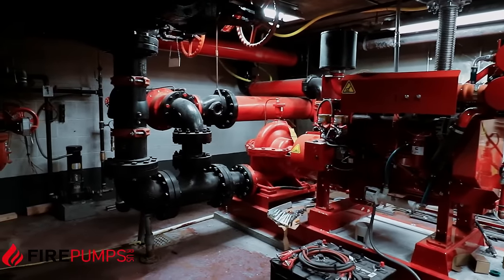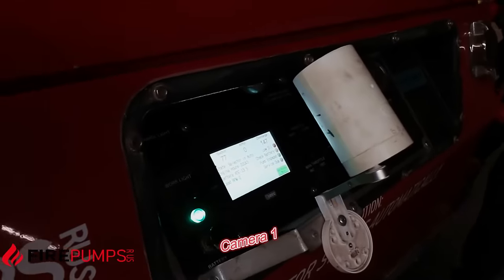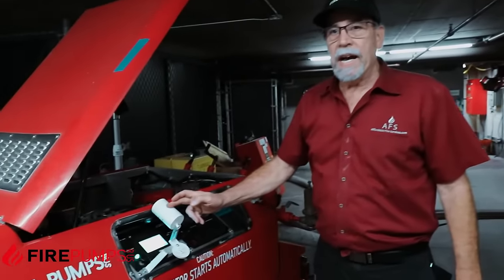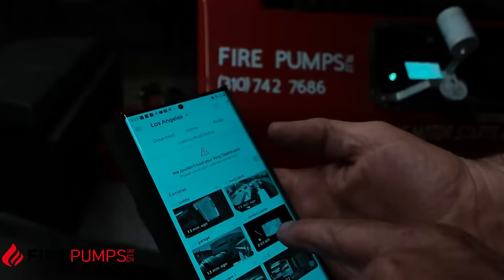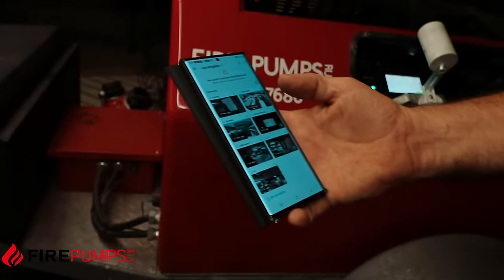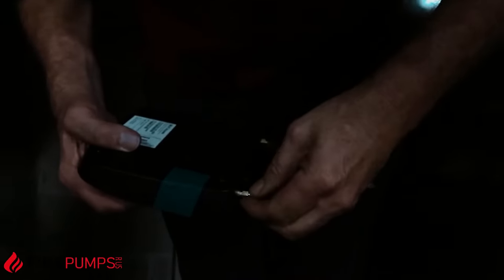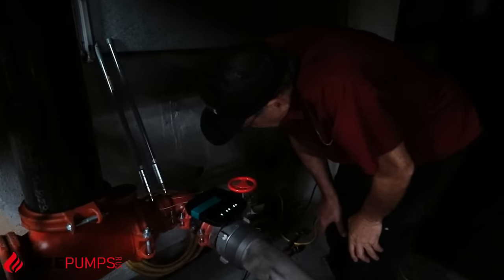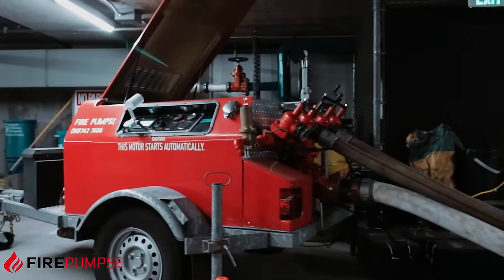FIRE PUMP R US | Discover our new Portable Fire Pumps Services